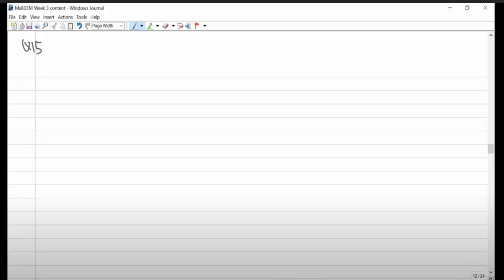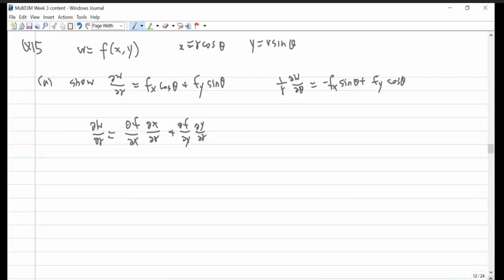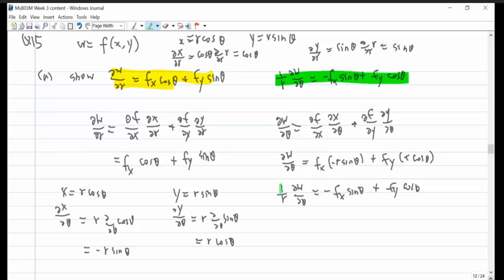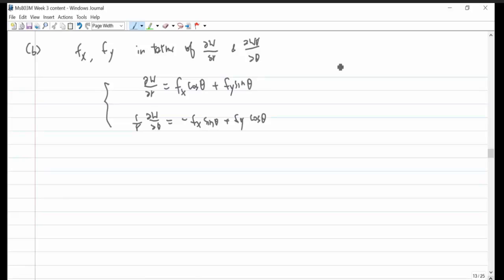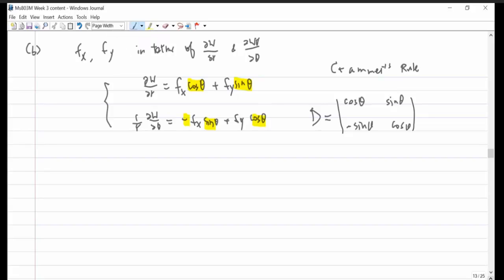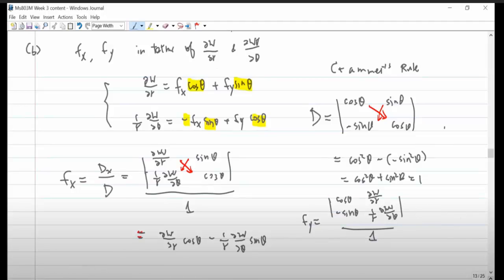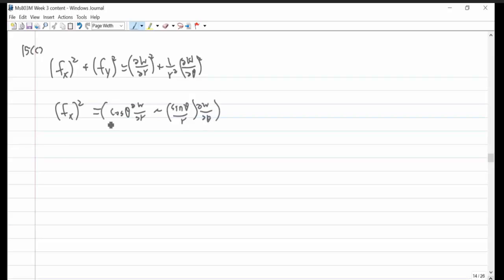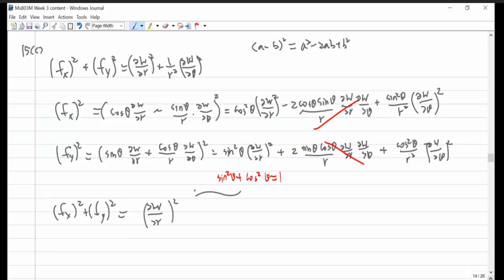EP0603 Tut 2 Q15